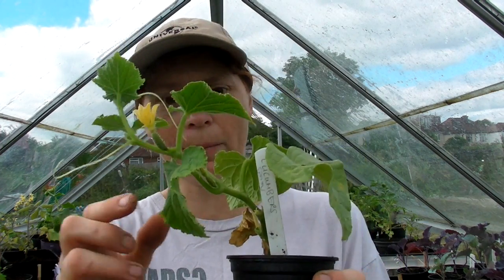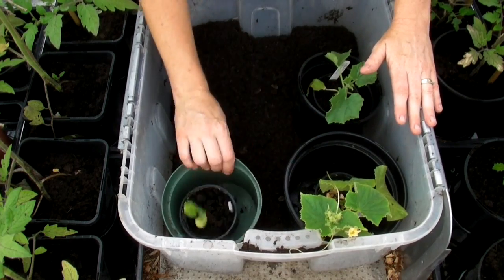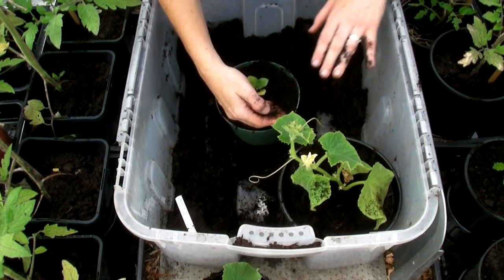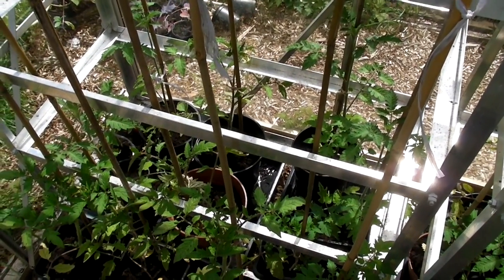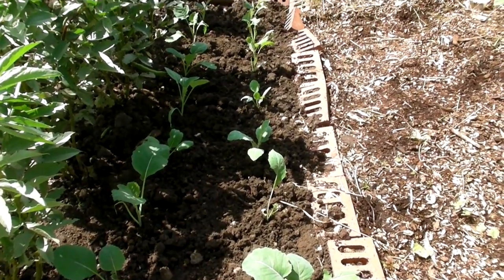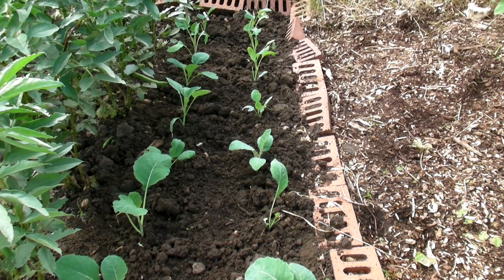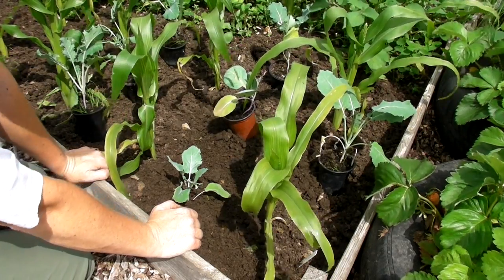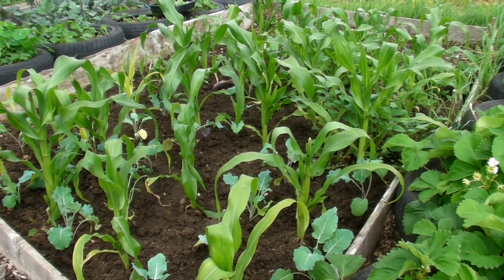Potting up, planting out and harvesting - Claire's Allotment - Part 347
A very busy day on my allotment today. I've potted up the last of my plants into 6 inch pots. And then planted out lots more brassicas. I'm doing a talk for the local WI (Womens Institute) tonight, so I harvested a few bits to take along with me.